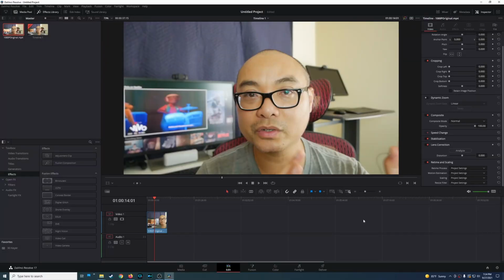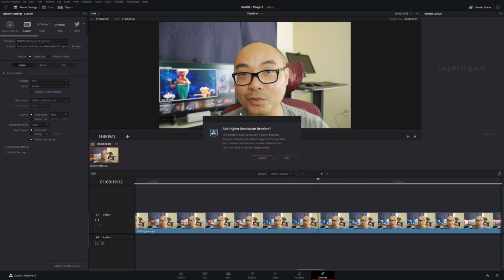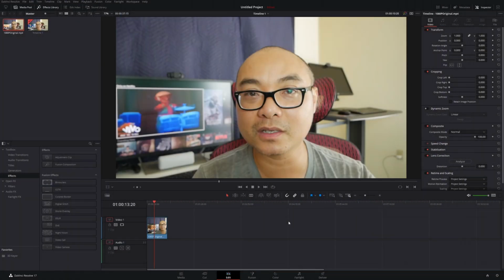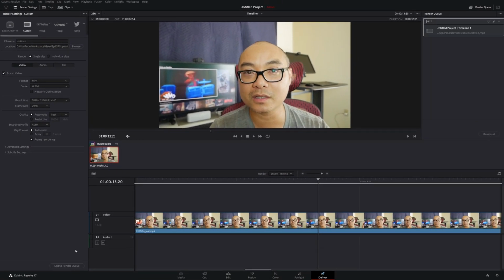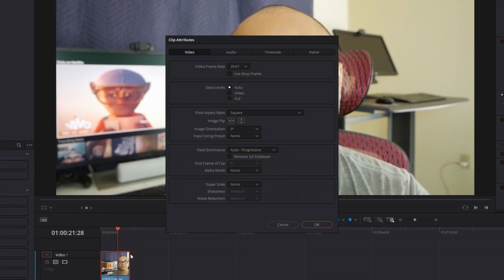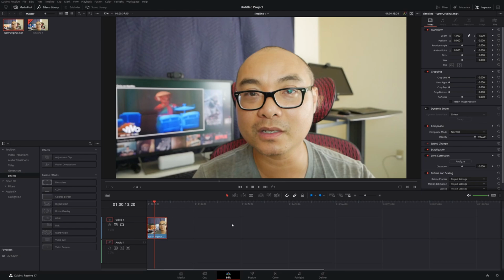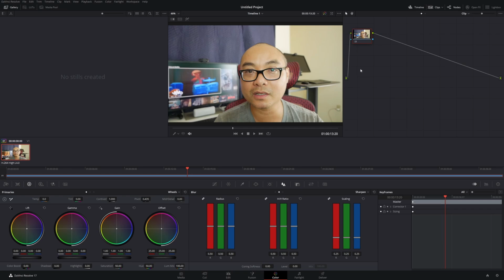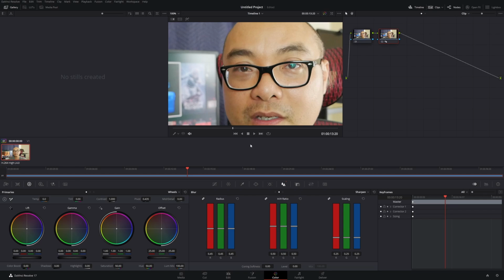Upscale 1080P to 4K in Davinci Resolve EASY Steps! (Convert 1080P to 4K) | Davinci Resolve Tutorial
Learn how To EASILY Upscale 1080P Video to 4K Video in Davinci Resolve!

***Get Social***